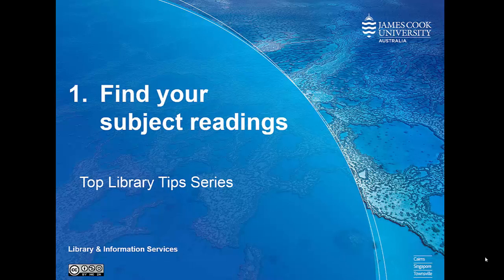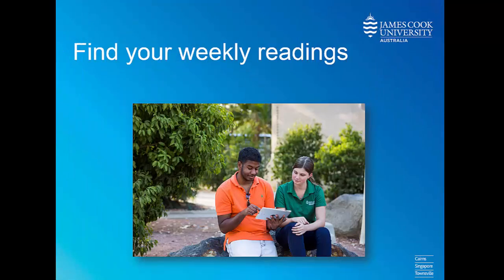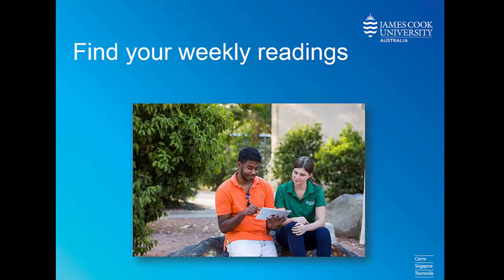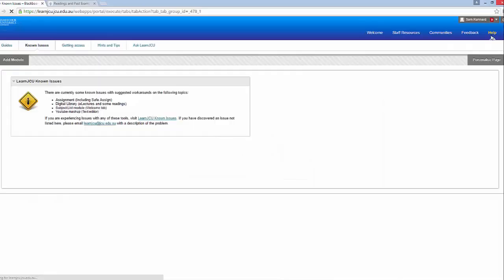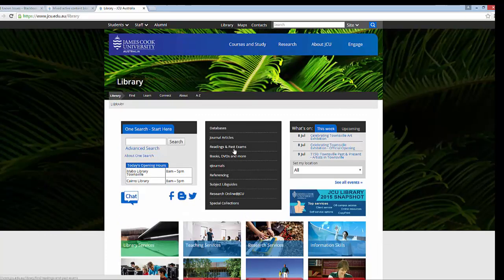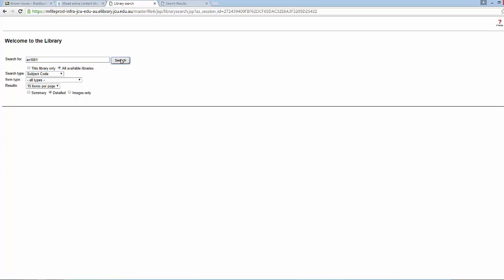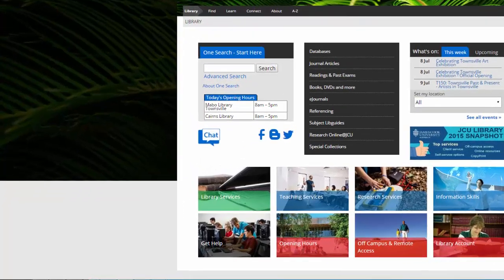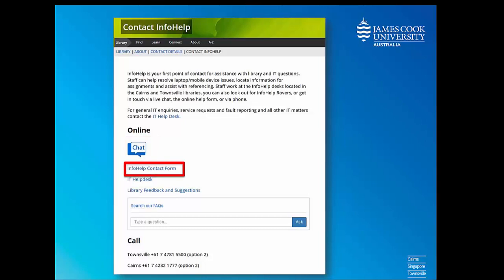Find your Subject Readings - Top Library Tips Series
This is the first in a series of videos from the JCU Library to help you use the Library effectively.